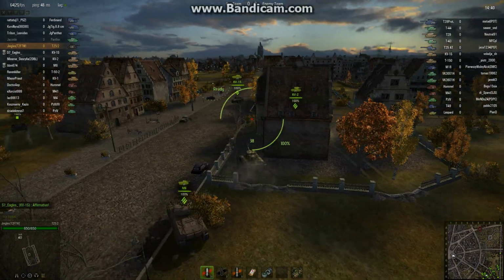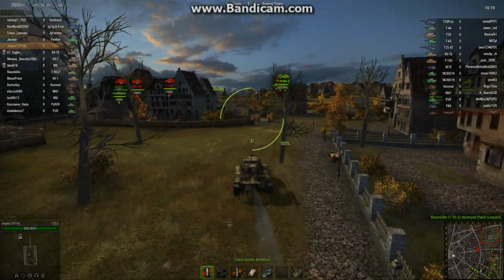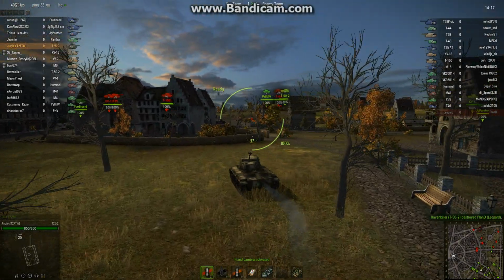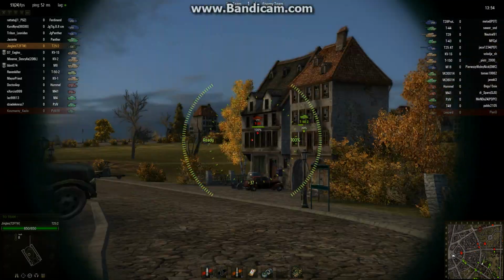World of Tanks T25/2 Tier 7 Tank Destroyer - Is That It???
There's a lame duck in every tank tree, and in the American tank destroyer line, this is it.  Well, it's not *bad* in the same way that the German Tier 6 Jagdpanzer IV is a massive stinking turd, the T25/2 just isn't very good.

The problem is that it follows on from the M18 Hellcat, which is amazing.  And in many ways, the T25/2 IS the Hellcat.  Except now it's at Tier 7.  Oh dear.